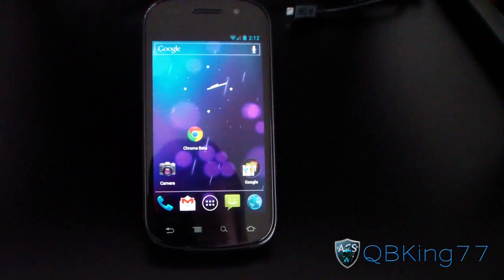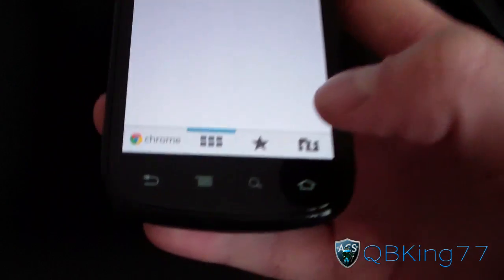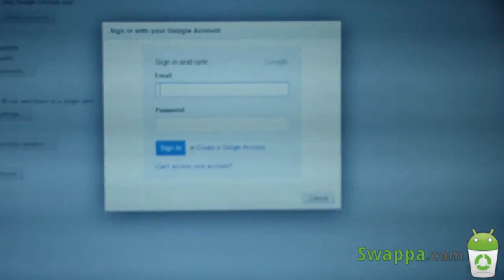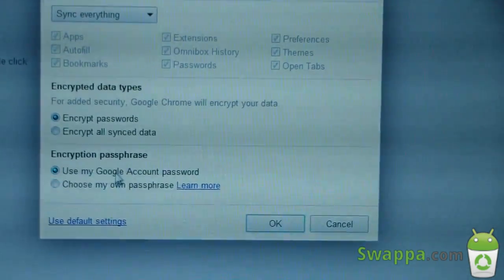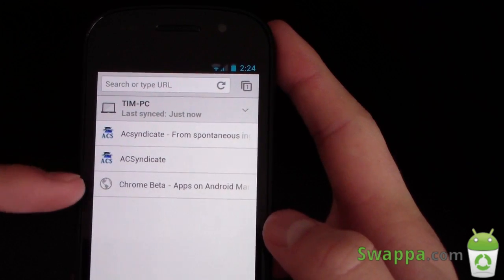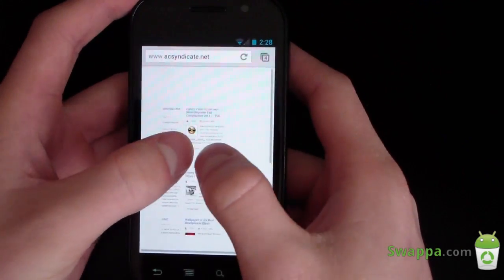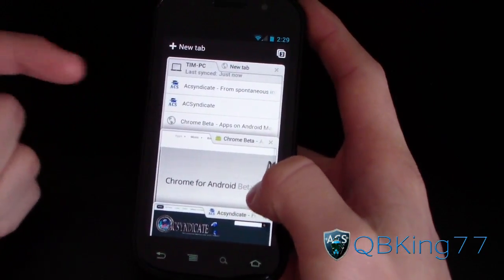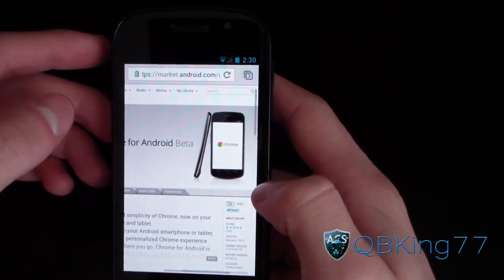Google Chrome Beta Browser Android App Review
Here is a full review video of the NEW Google Chrome Beta Browser for Android phones running Android 4.0 Ice Cream Sandwich! Let me know what you think!

Be sure to check out Swappa!